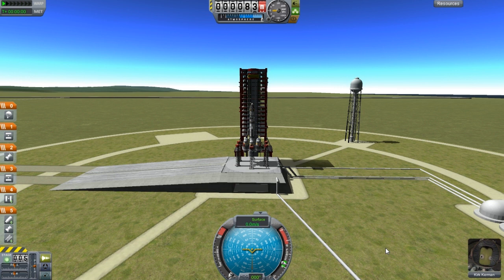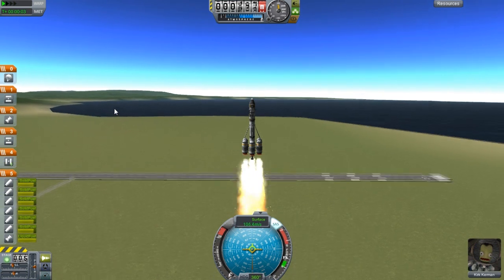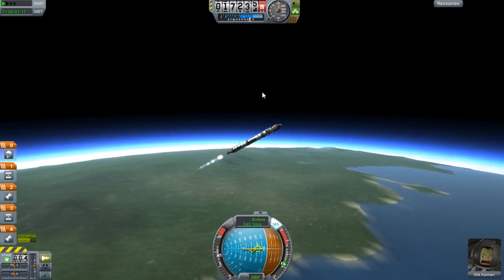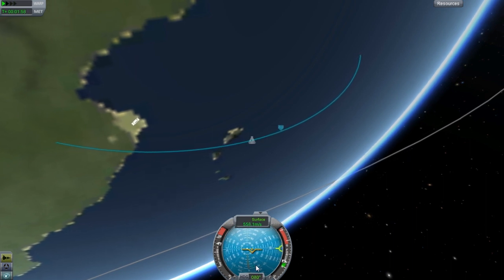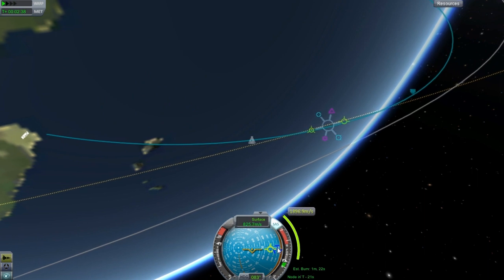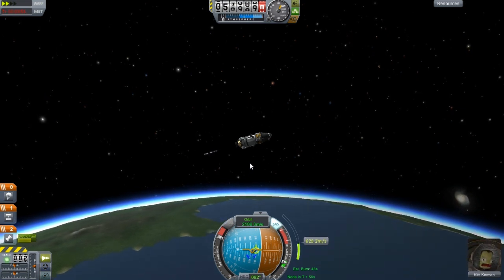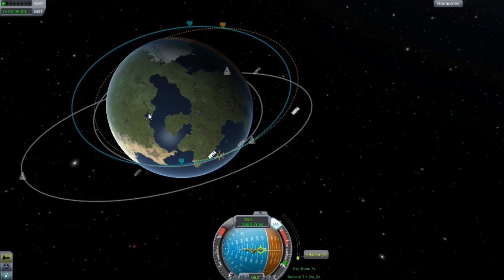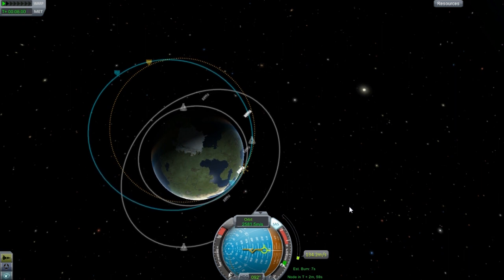Kerbal Space Program Gameplay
This is a quick gameplay video from Kerbal Space Program where I launch a lunar lander and place it in to orbit around the main planet in the game Kerbal Space Program.

This game is in alpha and it already looks hot!